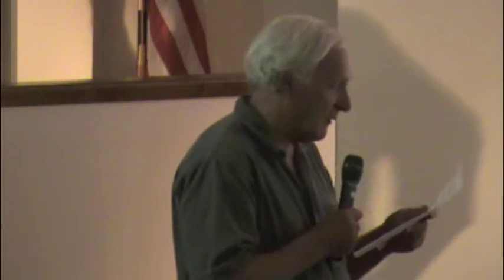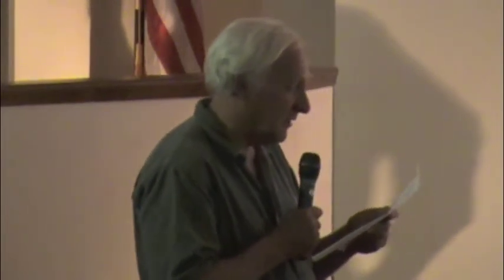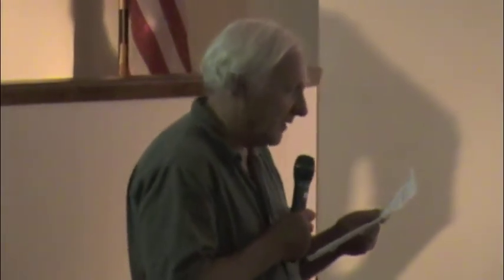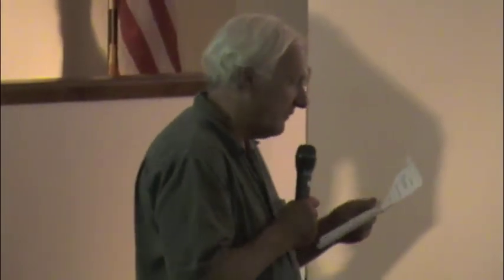From Data to Knowledge - 507 - Philipp Kranen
Philipp Kranen: "The ClusTree: Indexing Micro-Clusters for Anytime Stream Mining". A video from the UC Berkeley Conference: From Data to Knowledge: Machine-Learning with Real-time and Streaming Applications (May 7-11, 2012).

Abstract
Philipp Kranen (RWTH Aachen University, Germany, CS)
Clustering streaming data requires algorithms which are capable of updating clustering results for the incoming data. As data is constantly arriving, time for processing is limited. Clustering has to be performed in a single pass over the incoming data and within the possibly varying inter-arrival times of the stream. Likewise, memory is limited, making it impossible to store all data. For clustering, we are faced with the challenge of maintaining a current result that can be presented to the user at any given time. In this talk the ClusTree algorithm will be presented that automatically adapts to the speed of the data stream. It makes best use of the time available under the current constraints to provide a clustering of the objects seen up to that point. The approach incorporates the age of the objects to reflect the greater importance of more recent data. For efficient and effective handling, a compact and self-adaptive index structure is employed to maintain stream summaries. Additionally solutions are discussed for handling very fast streams through aggregation mechanisms, for improving the clustering result on slower streams as long as time permits, and for explicit noise handling in anytime stream clustering. The talk concludes with a view on the evaluation of stream clustering algorithms using the MOA framework and the CMM measure. The talk is based on a 2011 KAIS Journal article and contains material from further research by the author including papers from ICDM 2010 and KDD 2011. This work has been supported by the UMIC Research Centre, RWTH Aachen University, Germany.